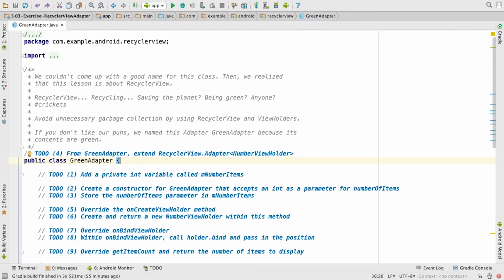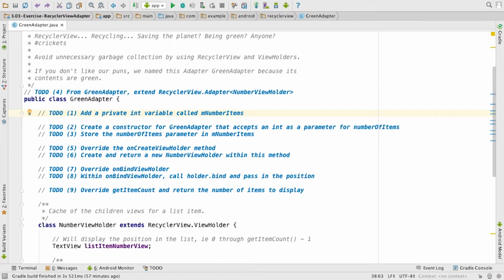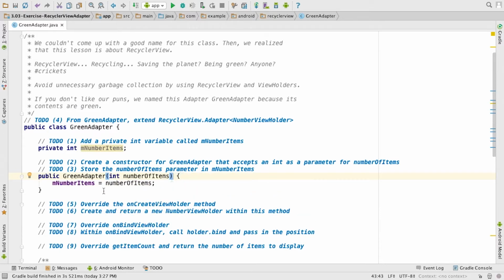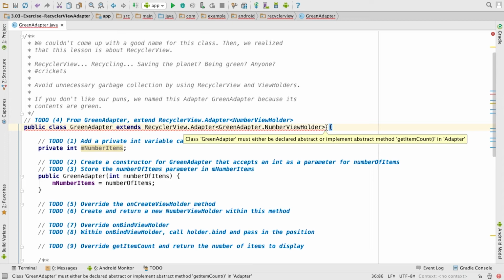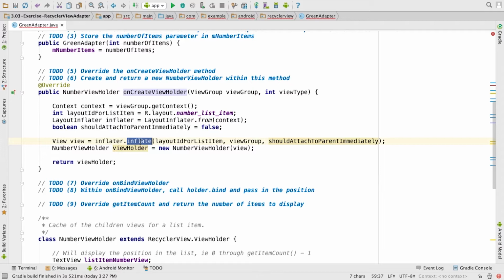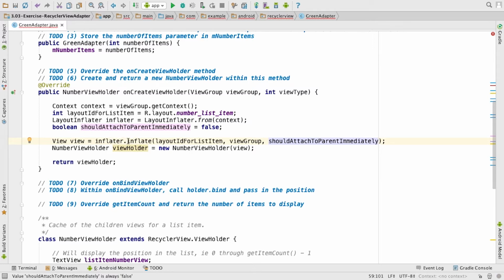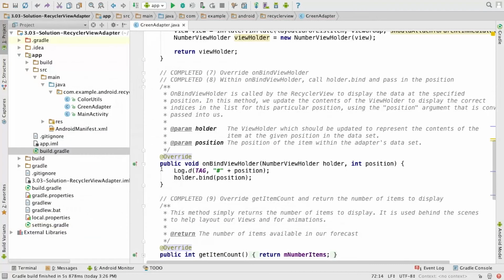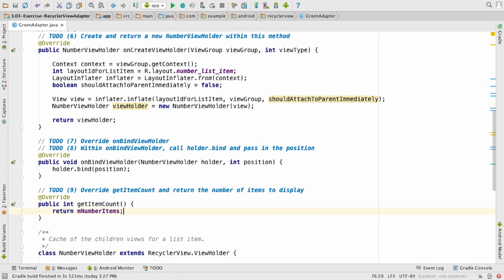Adapter da RecyclerView